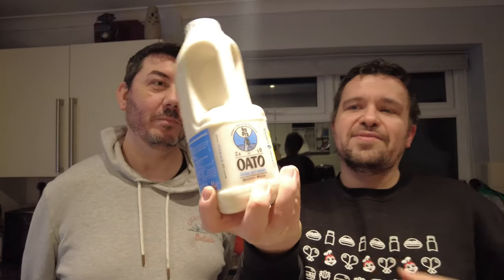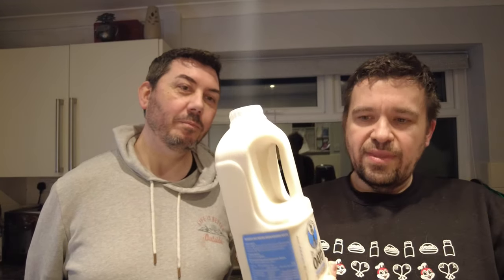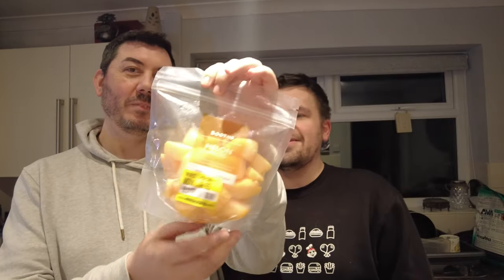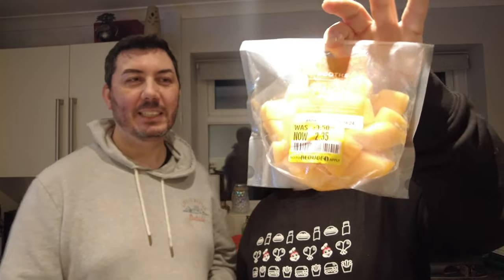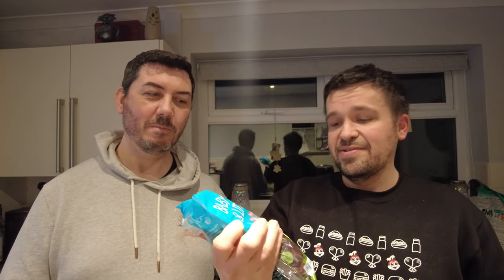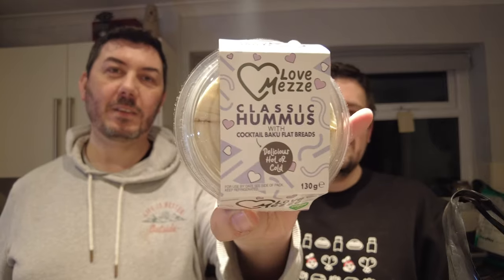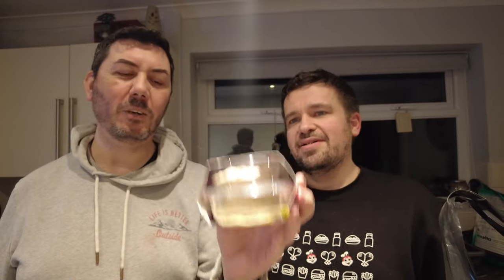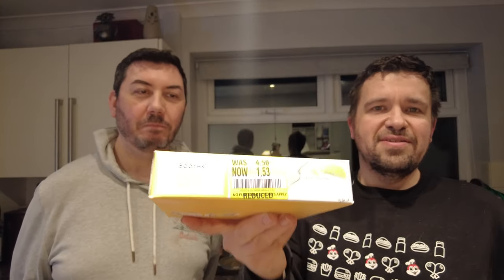Too Good To Go Magic Bag From Booths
we picked up a magic bag from booths, enjoy the unboxing with us!